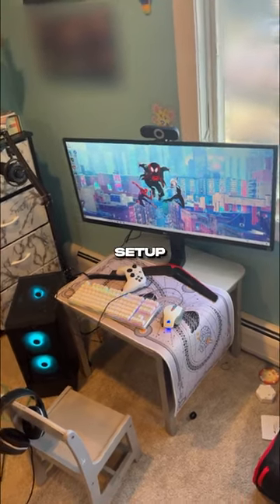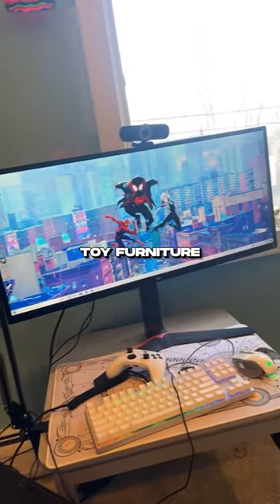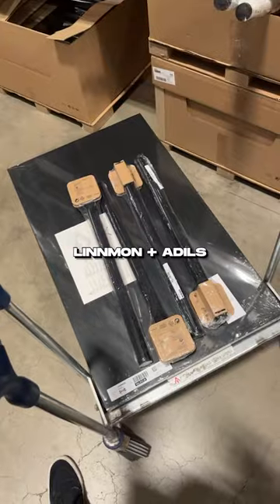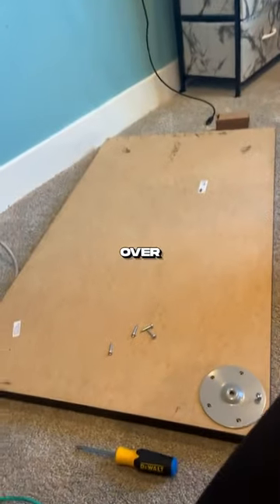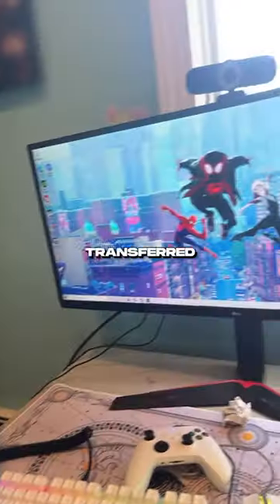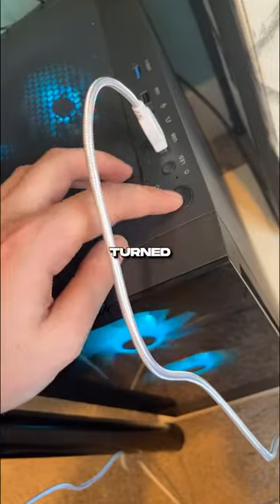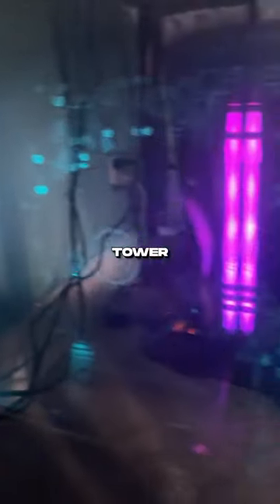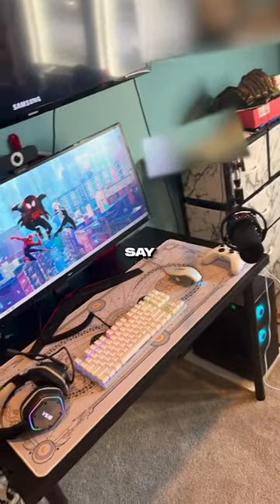This is my 9 year old nephew's gaming pc setup, let's upgrade it! :)